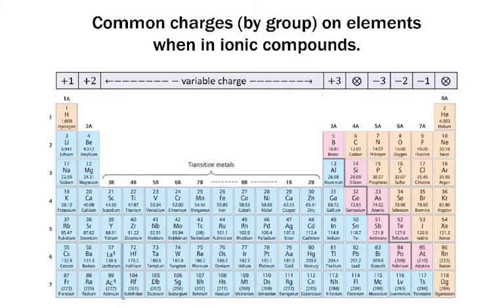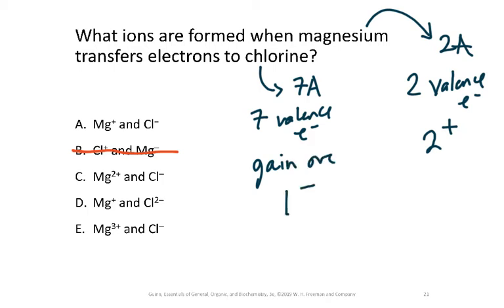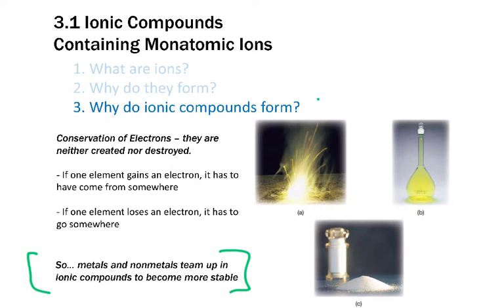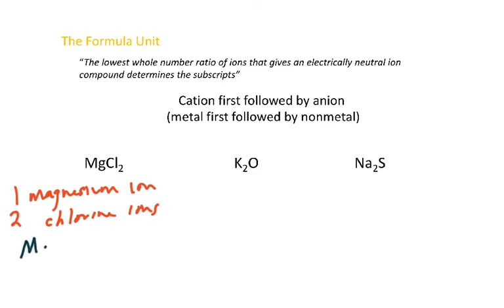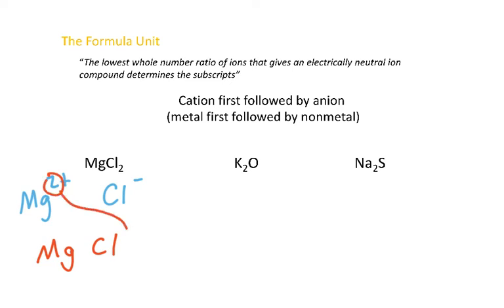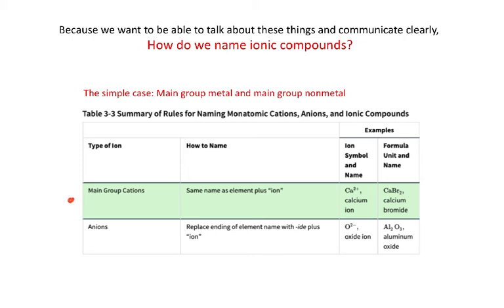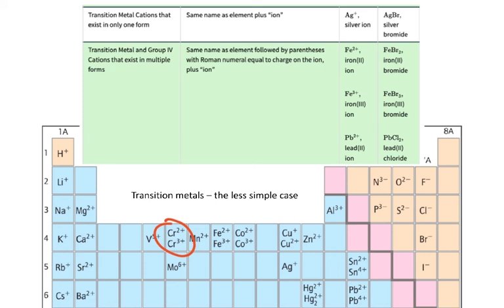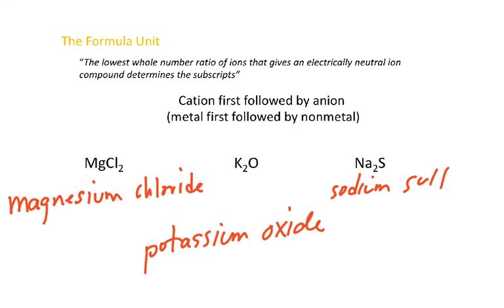Ionic Compounds Containing Monatomic Ions Part 3 (Lecture 3_1)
Ionic Compounds Containing Monatomic Ions Part 3 (Lecture 3_1) from Introduction to Chemistry